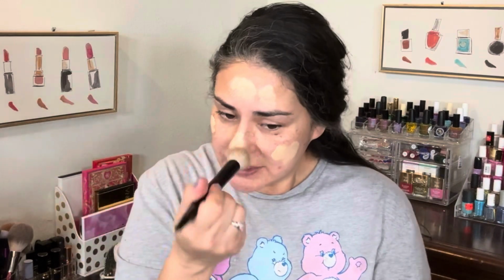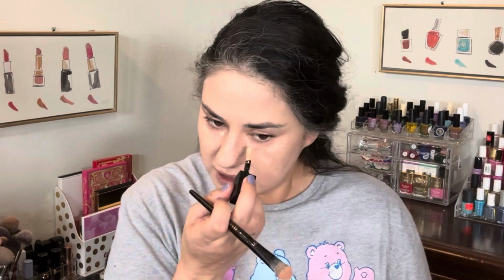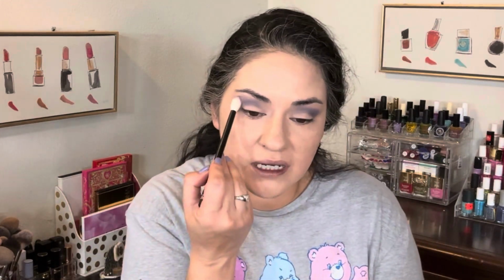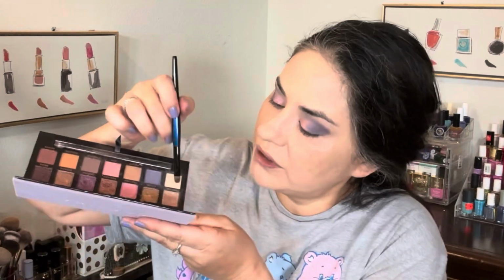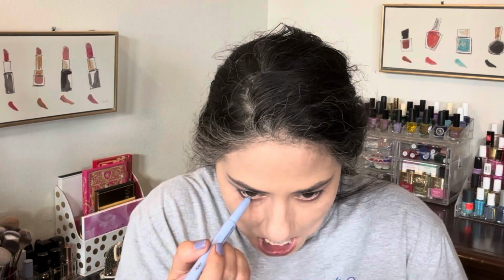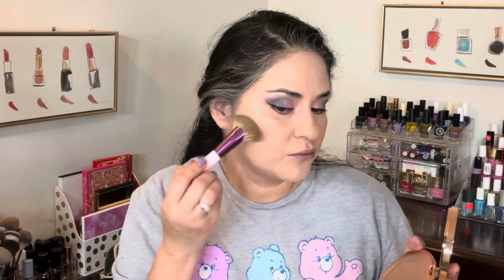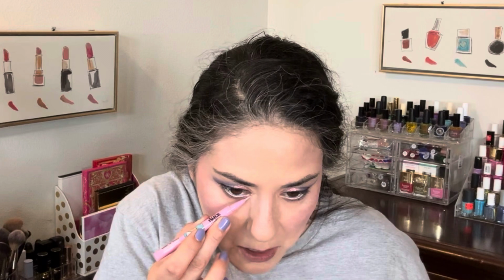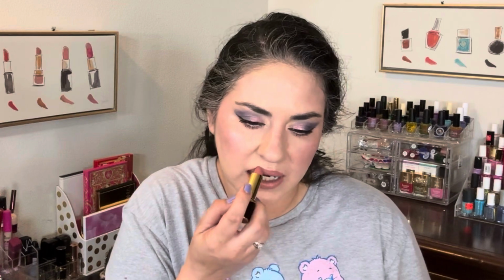ABH NORVINA EYESHADOW PALETTE Anastasia Beverly Hills | Full Face GRWM Sonia G FUDE New & Old Makeup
WATCH IN HD!!** hi:) today I'm playing with an older palette from my collection, the ABH Norvina Palette and doing my MOTD & trying the HUDA BEAUTY Color Corrector for the first time. I hope you enjoy the video.

*Do not constitute anything I say as advice, always do your own research for your own needs.